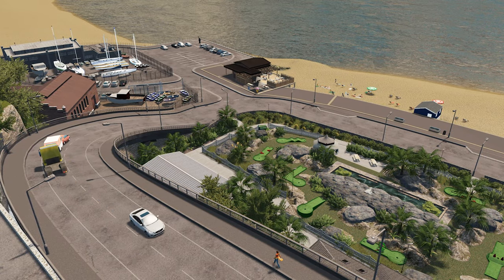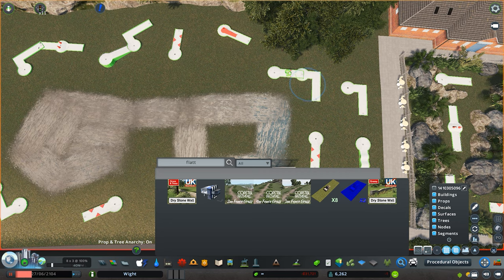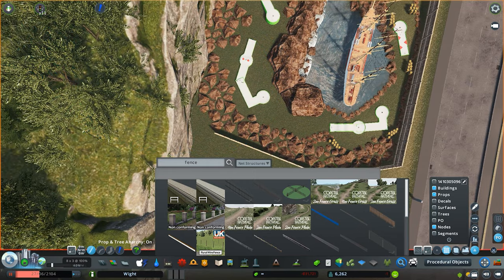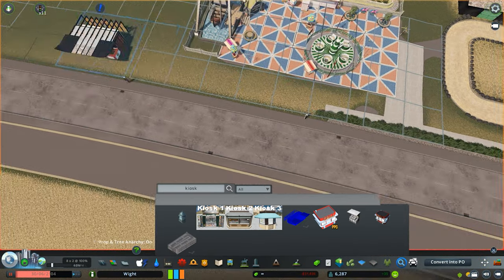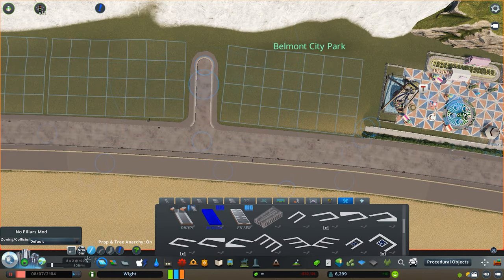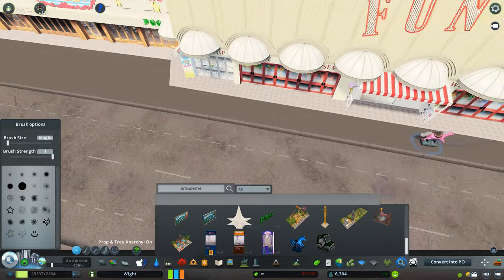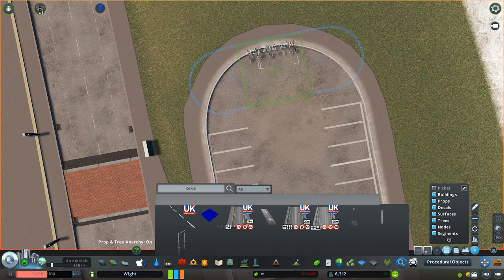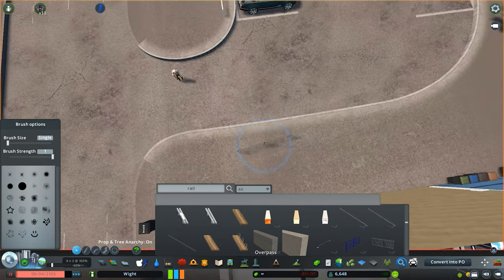Arcade / Funfair - Cities: Skylines: Isle of Wight - 27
New UK Series, inspired by the beautiful rural and quiet Isle Of Wight. In this episode we add the Shanklin beach front amusements/Arcades and funfair.